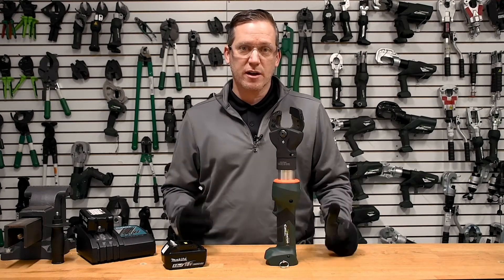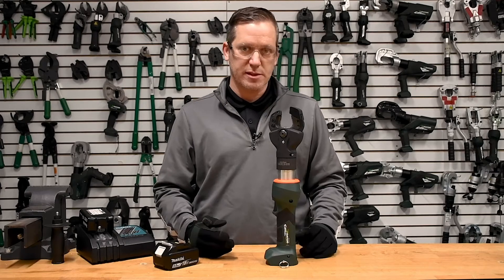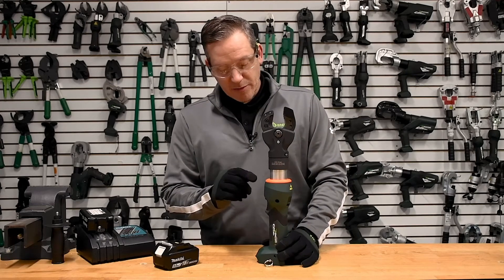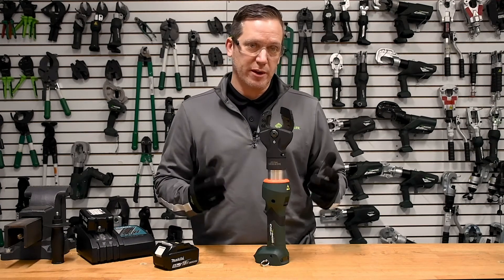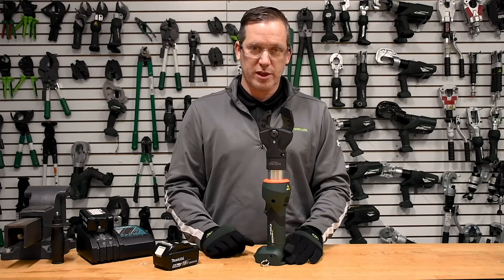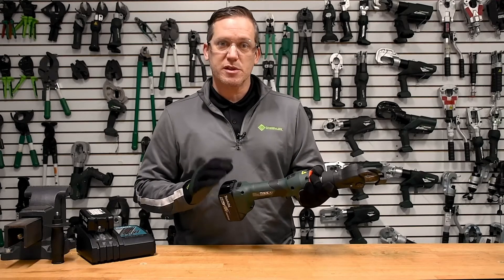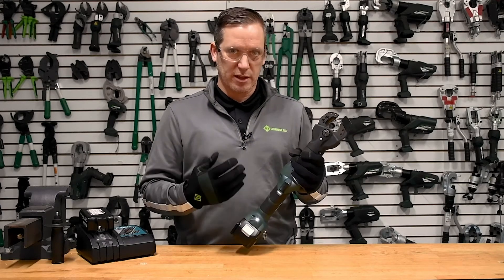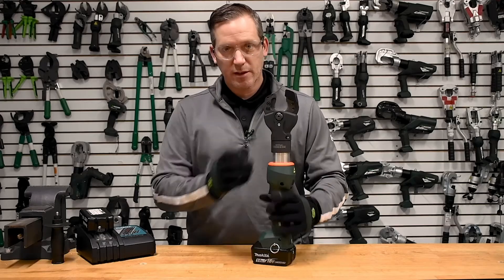Greenlee Gator® ESC25LX Product Overview EN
When working with Greenlee's ESC25LX Hard Metal Cutter - you're able to cut a wide variety of hard metal applications. Check out the power and force behind it!